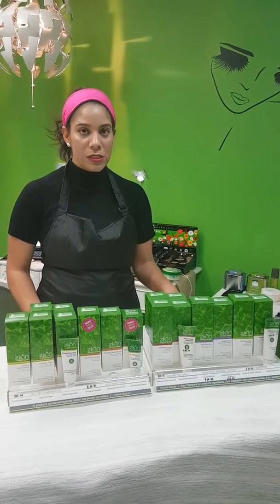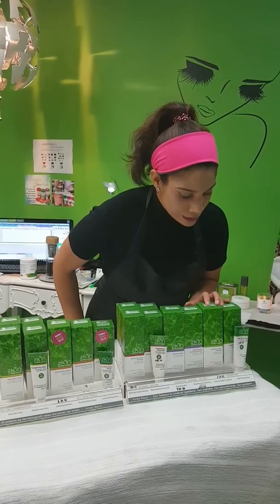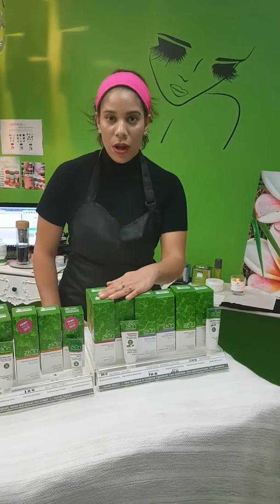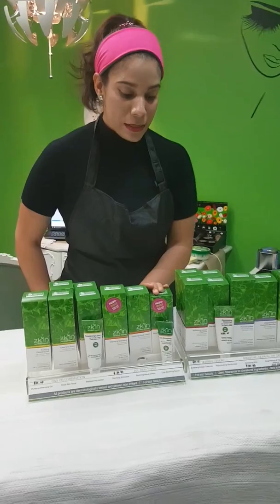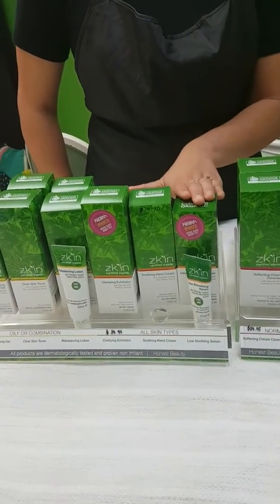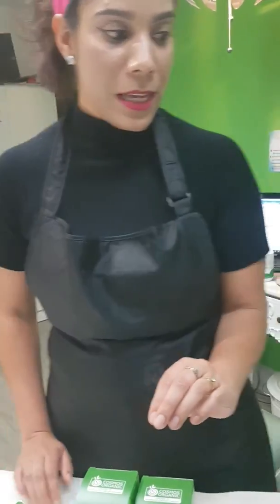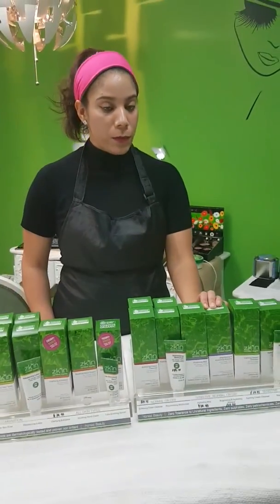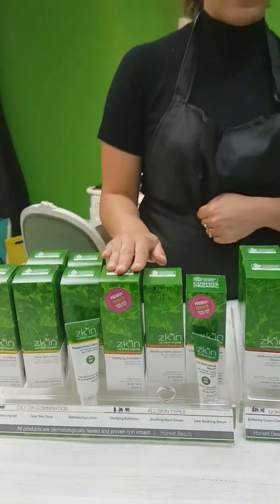Zkin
La Bonita ERINA Judith Chavez introducing her favourite skin care products Zkin